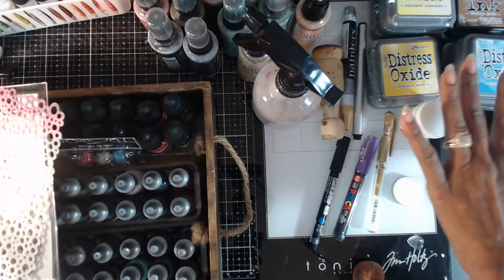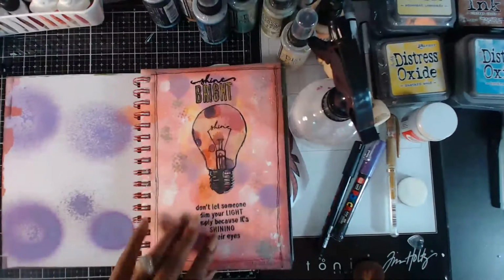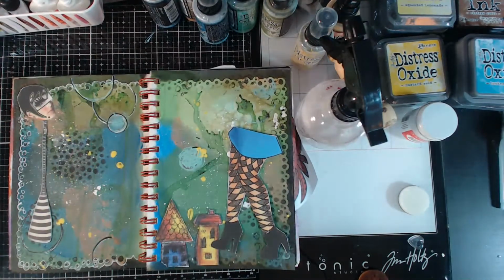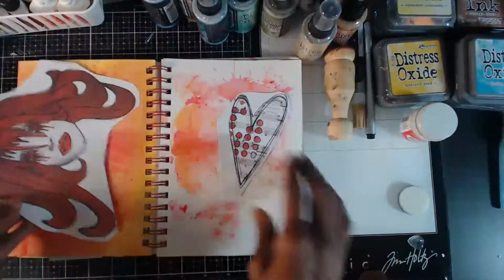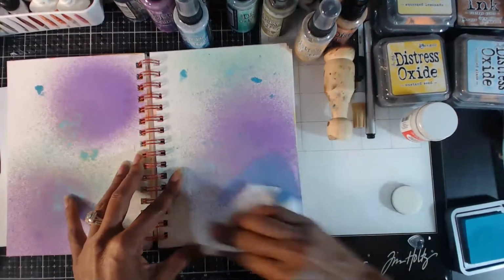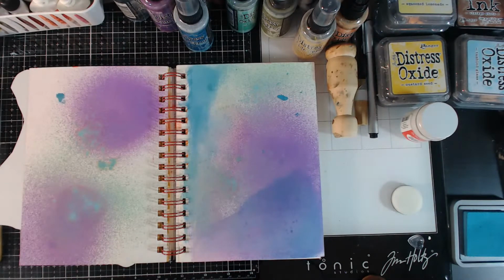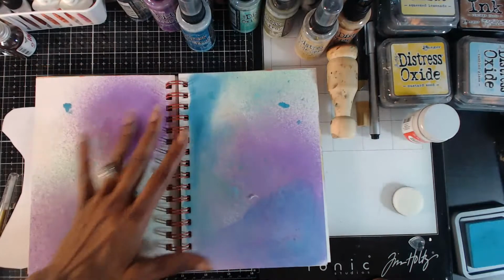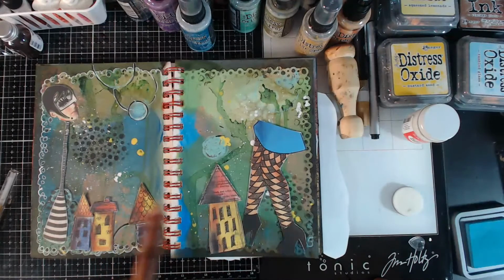Mixed Media : Dylusions Collage Sheets